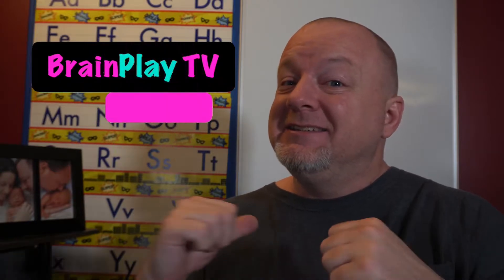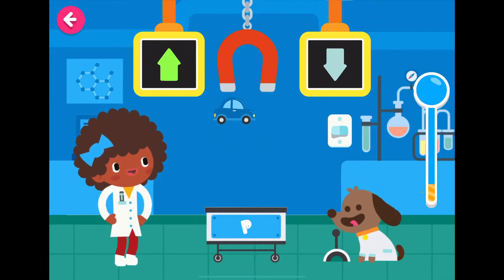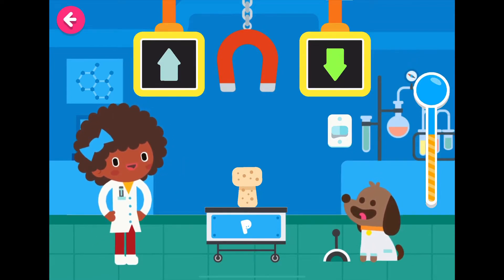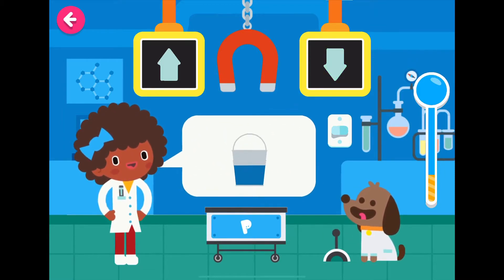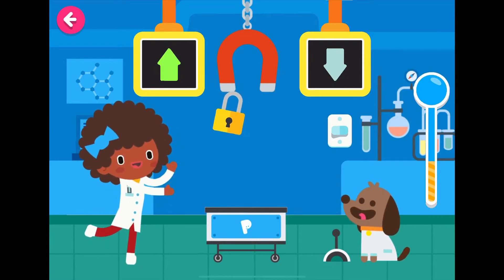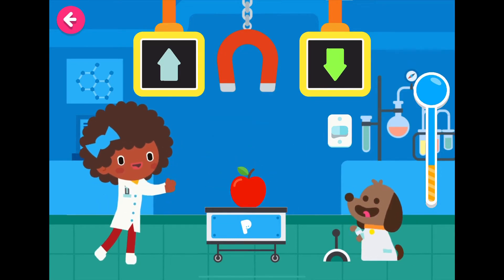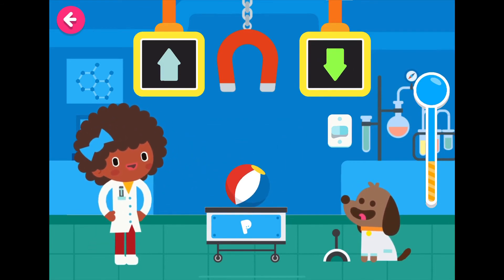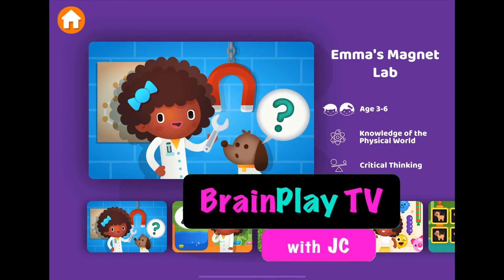Science for Kids | Learning about Magnets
Welcome to BrainPlayTV with JC!
PARENTS:
This channel is dedicated to “Game-Based Learning” Videos for Kids. You’ll NEVER see any "bad stuff" here.

IF YOU SEE VALUE IN OUR CHANNEL:
SHARING our videos on your social media is one of the best things you can do for us to help us grow and allow us to continue making quality videos for you.

ABOUT US:
JC is an avid gamer and educator who taught at the University level for 13 years and has a Master’s degree in Communication focused on Virtual Learning Communities. He is also currently a graduate student in a Master’s of teaching Elementary Education program. We created this channel because in our family we make LEARNING FUN and we want to bring that to YOUR family.

PHILOSOPHY and CONTENT:
We know there’s a huge difference between HAVING to learn something and WANTING to learn something. In this channel expect to see game-based learning lessons on various topics such as weather, the alphabet, reading comprehension, art, music, maths, earth science, physics experiments, the English language (and later, more languages), geography, world history, space science, and much more!

We know caring parents like you want your children to learn at home with educational videos for kids instead of watching "less beneficial" videos. That's a challenge though, isn't it, if those other videos seem FUN to watch? How can educational videos for kids compete? The answer is by making learning videos FUN!

We know great parents like you want their kids to excel in their educations, so whether these learning videos and games for kids help your child by complementing their homeschool educations or they fill in the gaps for their lessons in classroom settings, we truly hope these learning games and game-based learning videos filled with FUN stimulate their BRAINS and encourage them to PLAY while LEARNING.

Warmest regards, JC

A special thanks goes to Papumba for allowing us to use and share their wonderful platform to bring you terrific content like this video!